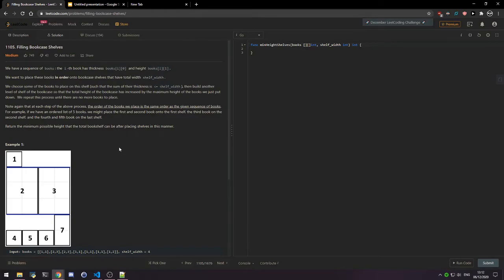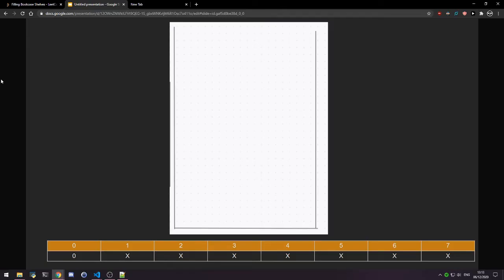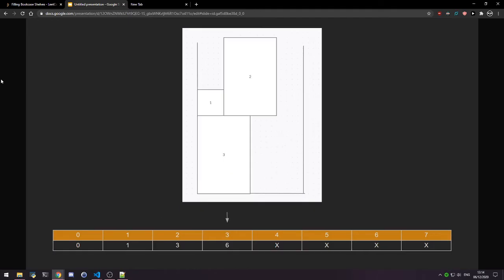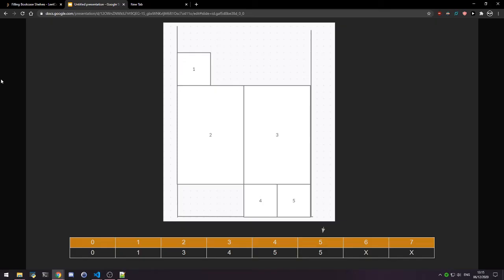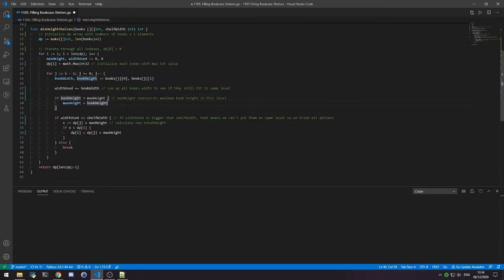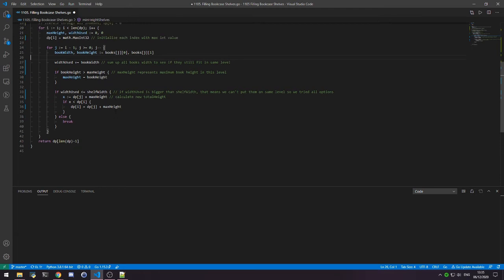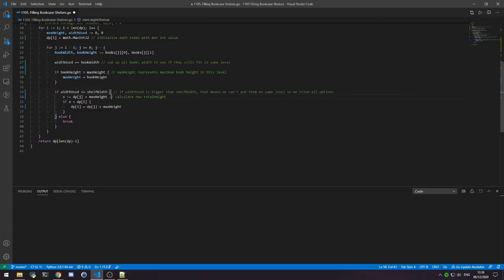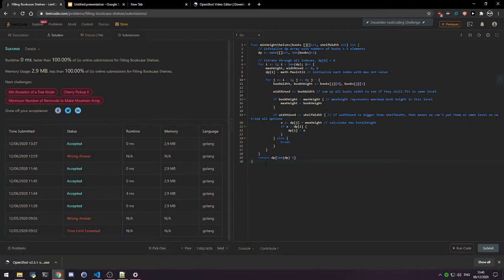LeetCode 1105. Filling Bookcase Shelves